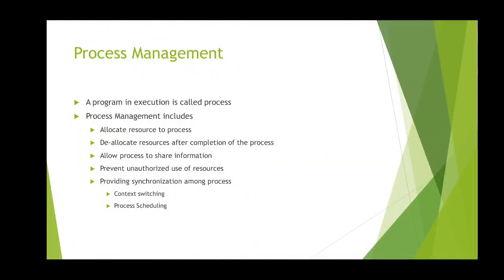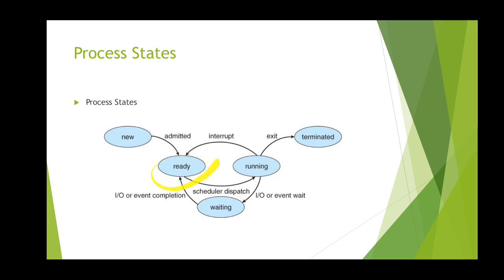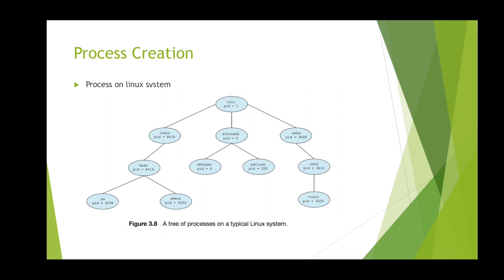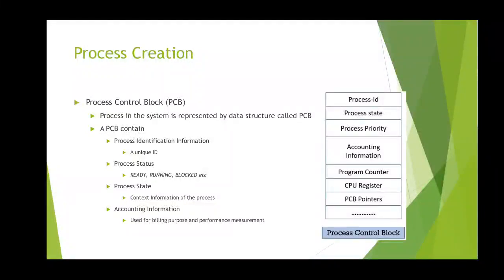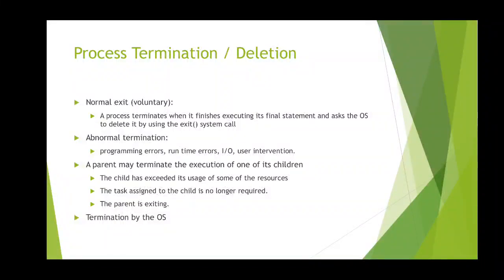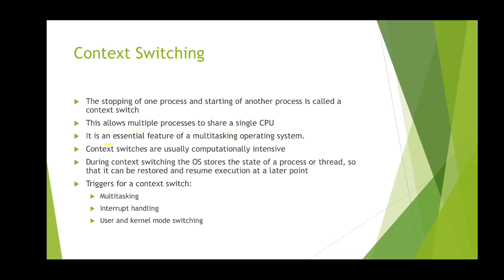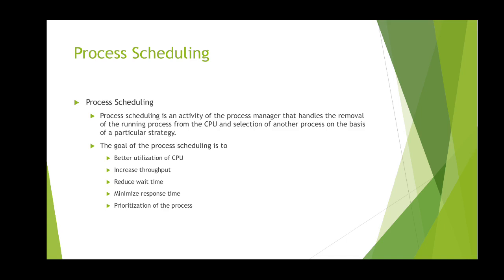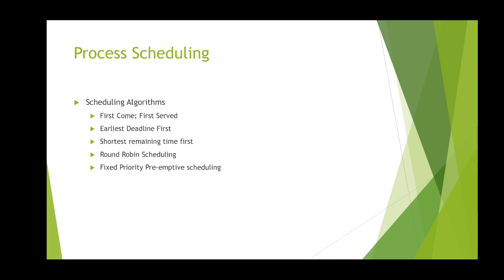Process Management of OS